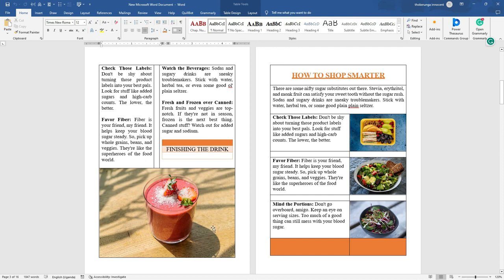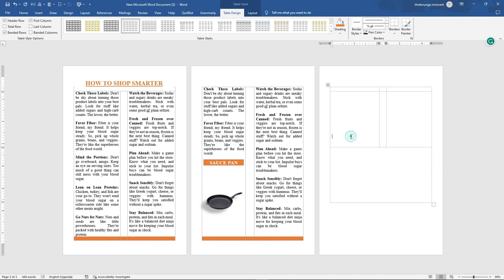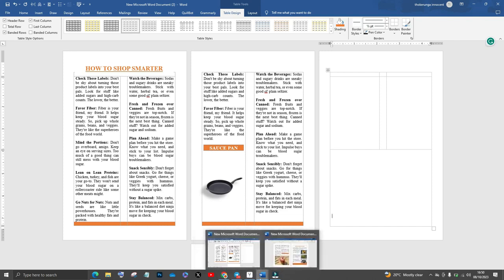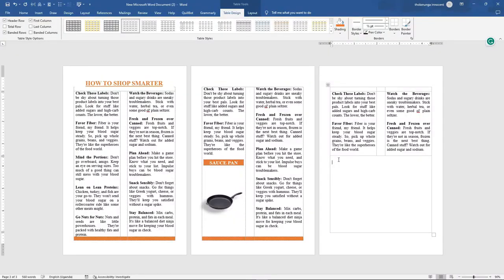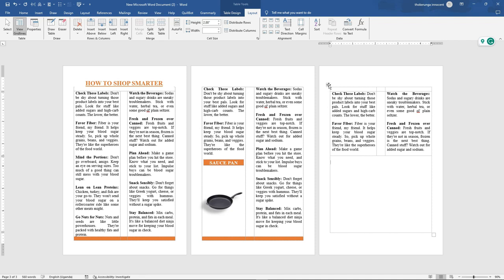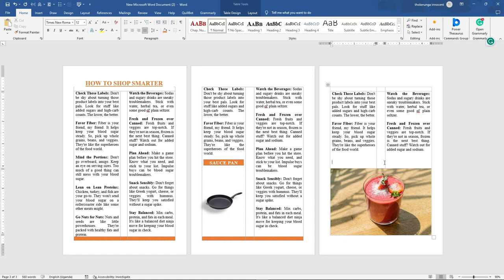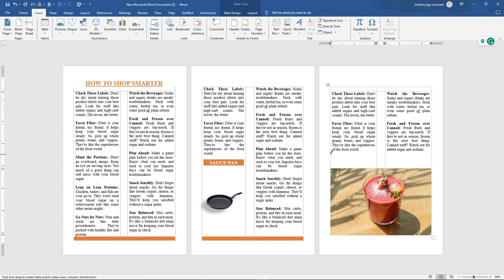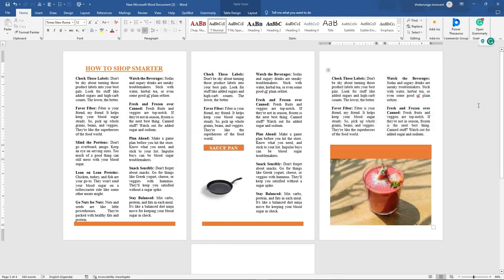Part 11: Layout Creativity-Designing Cookbook Interiors for Amazon KDP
Welcome to Part 11 of our series, where we continue to explore the art of designing cookbook interiors for Amazon KDP. In this episode, we're diving into Layout Creativity—unleashing your design flair to make your cookbook truly stand out. Discover innovative techniques, tips for adding a creative touch, and insights on making your cookbook interior visually captivating. Whether you're a seasoned designer or just starting, there's something here for everyone. Join us on this journey of crafting eye-catching and unique cookbook layouts for your self-published masterpieces. Let your creativity flow as we navigate the world of cookbook design on Amazon KDP!